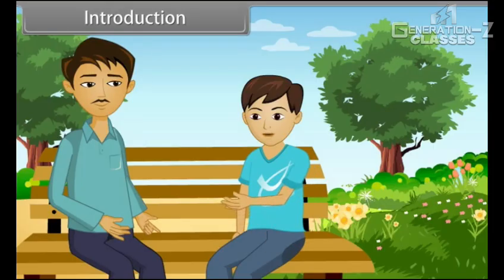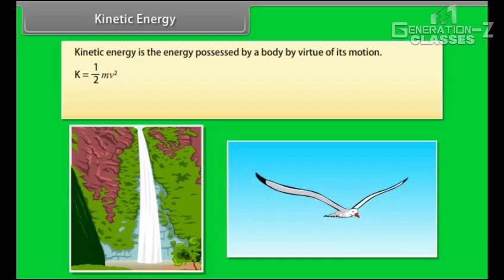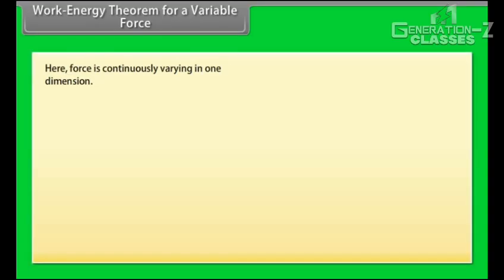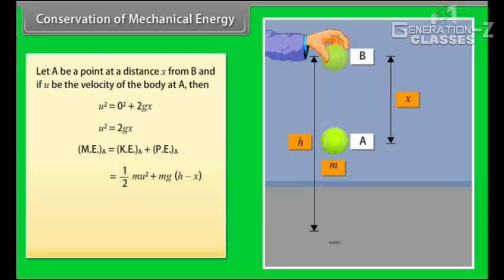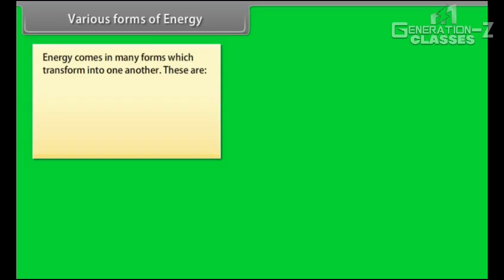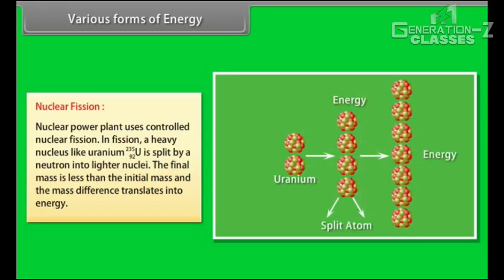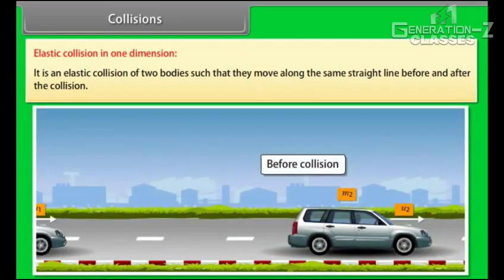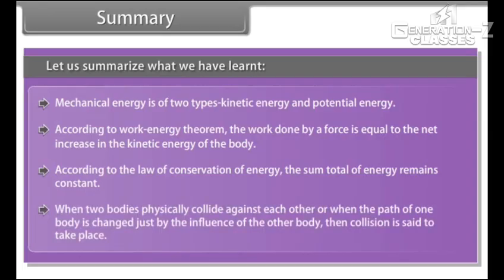Work , Power And Energy | Class 11th Physics Animated Video | GENERATION-Z CLASSES